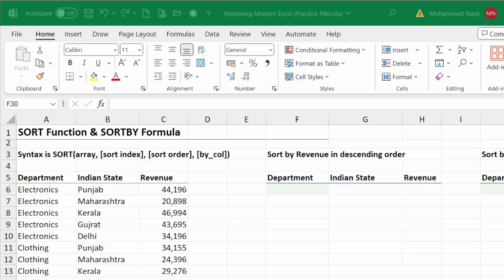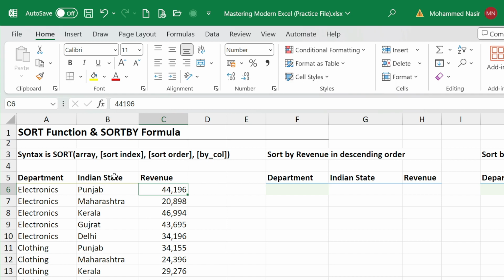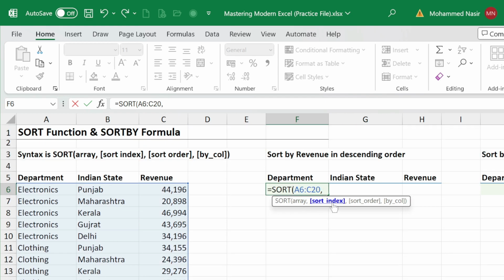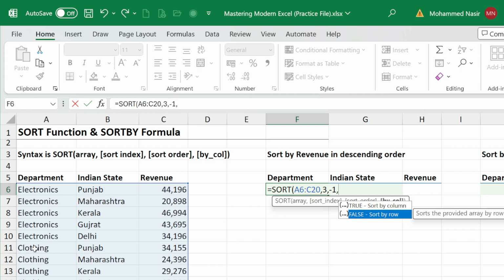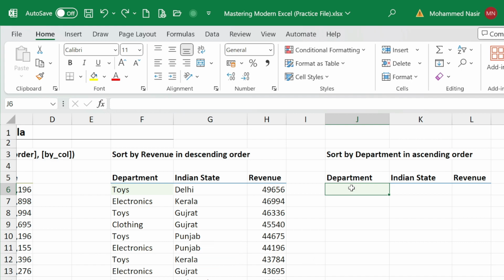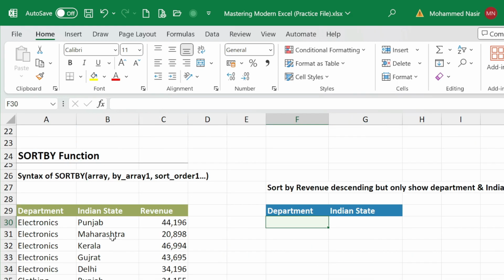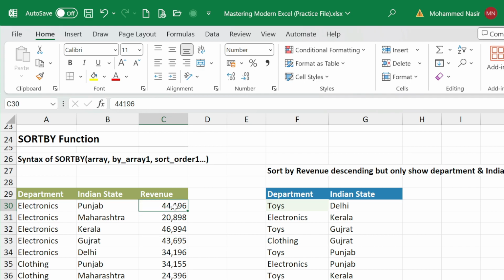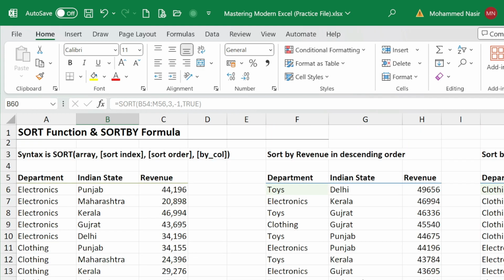Chapter 31: SORT & SORT BY FUNCTION: Sorting any data dynamic is Easy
This function is available in Excel 2019 and Excel 365 versions only. This function will help you to sort any data dynamically. This is new Dynamic Array Function.